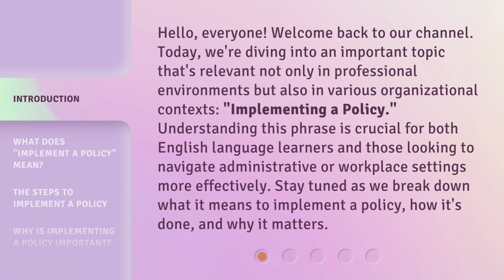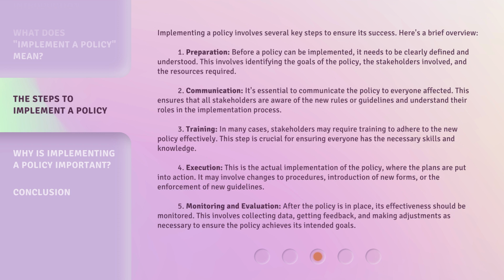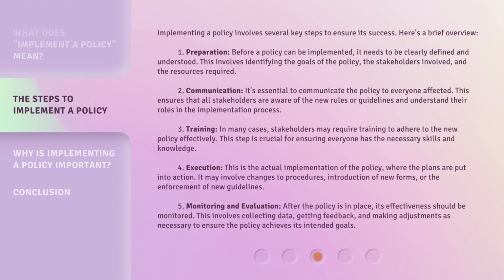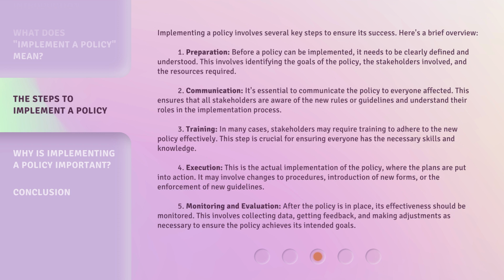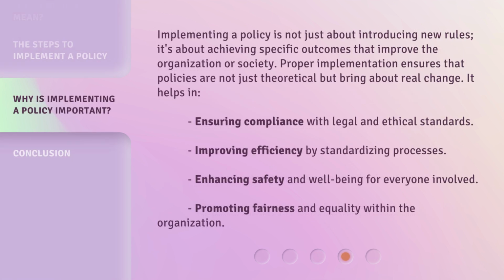Implementing a Policy: A Step-by-Step Guide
Mastering Policy Implementation: A Step-by-Step Guide • Learn the essential steps to effectively implement policies in this comprehensive guide. From planning to evaluation, we break down the process for successful policy implementation.

00:00 • Introduction - Implementing a Policy: A Step-by-Step Guide
00:40 • What Does "Implement a Policy" Mean?
01:13 • The Steps to Implement a Policy
02:35 • Why Is Implementing a Policy Important?